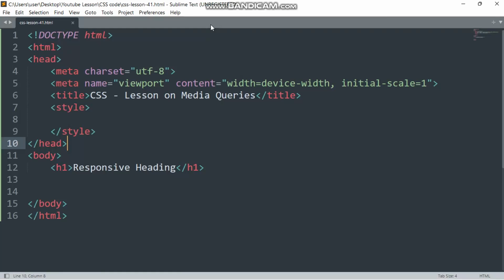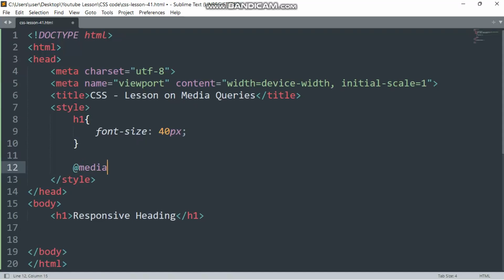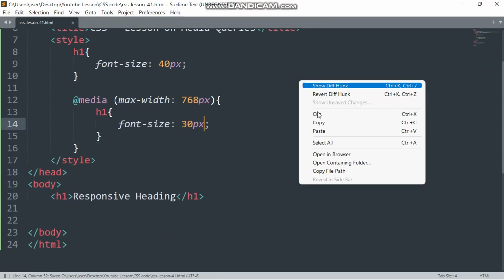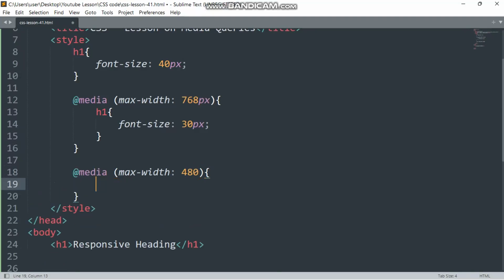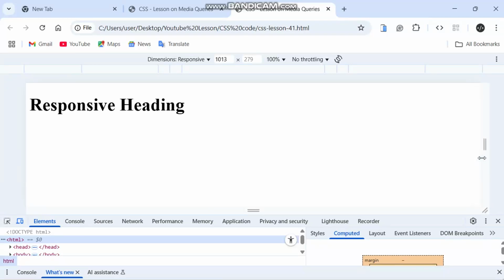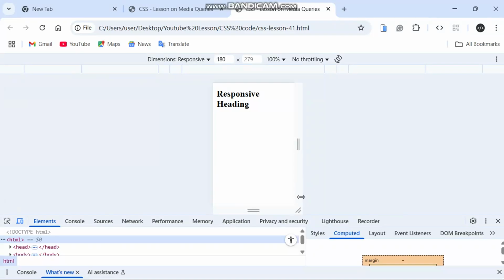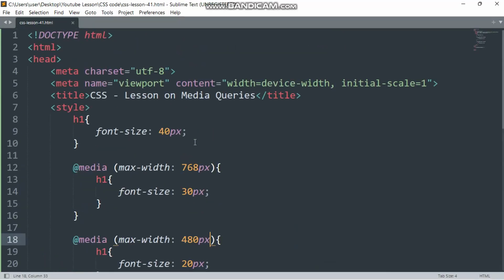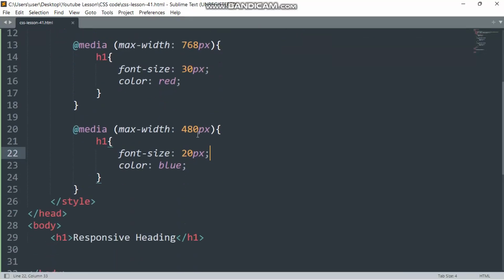CSS - Media Query Explained Lesson - 2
Want to make your website look amazing on any device? 📱💻
In this short video, you’ll learn exactly how to use CSS Media Queries to create a fully responsive design — whether it's for mobile, tablet, or desktop!

✅ Step-by-step example
✅ No fluff, just results!

👉 Watch till the end to see the magic in action.
🎯 Start making your website responsive today with just a few lines of CSS!